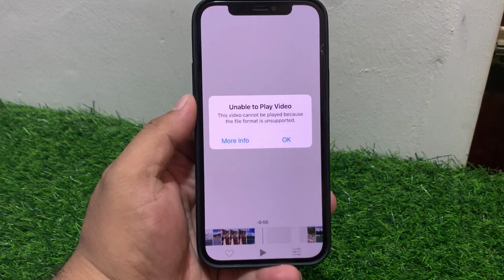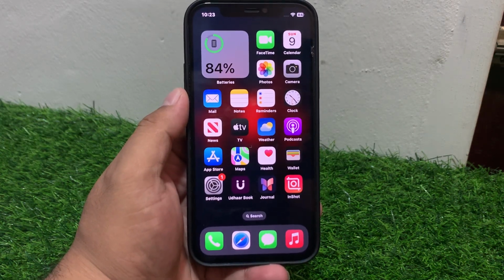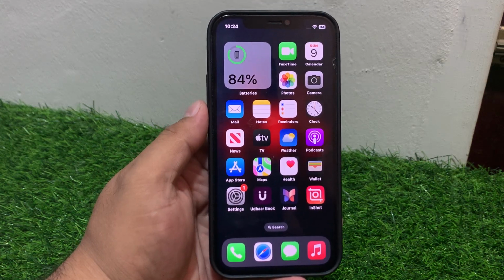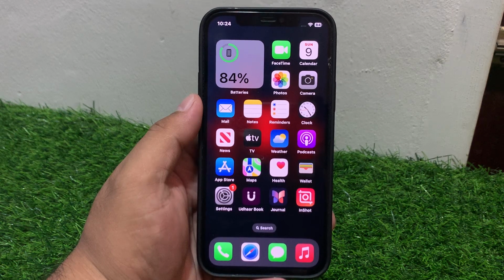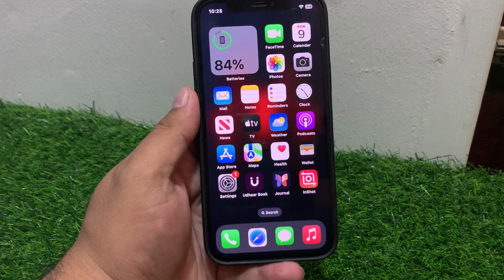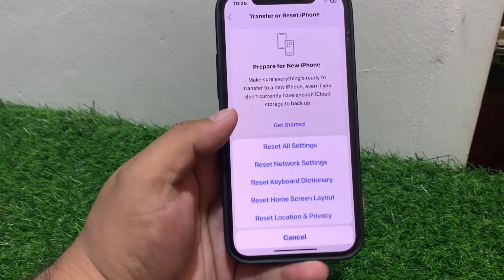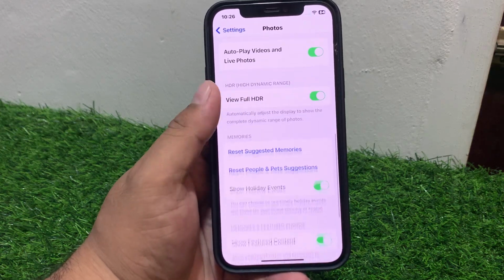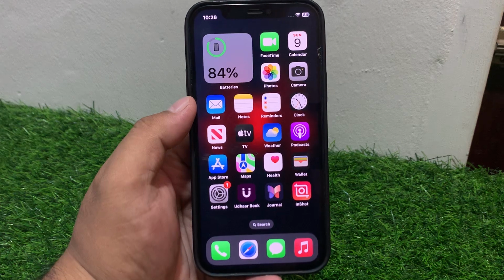How To Fix "Unable To Play Video" On iPhone iPad After IOS 17.5.1 Update